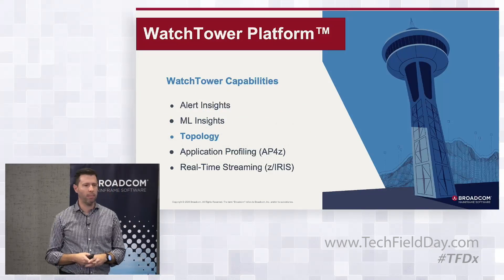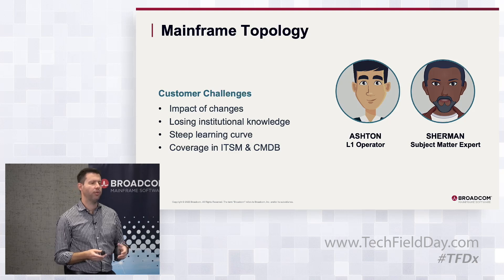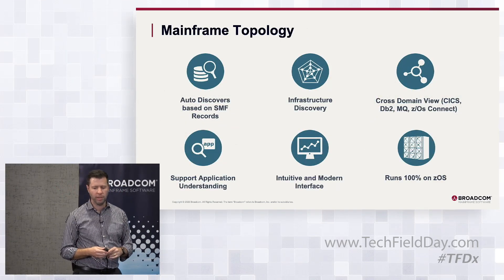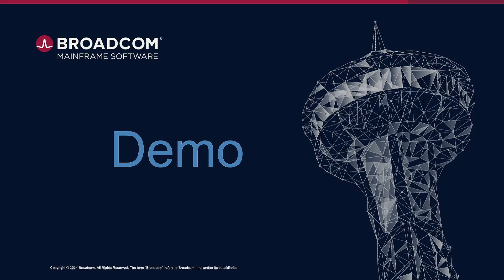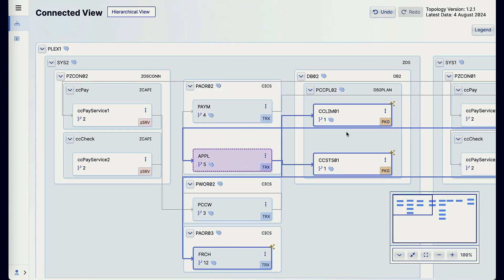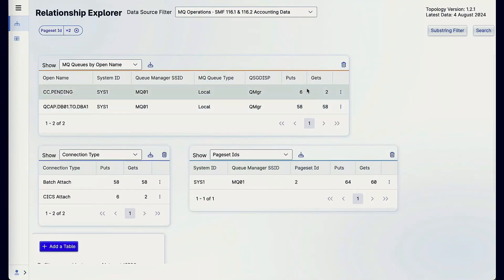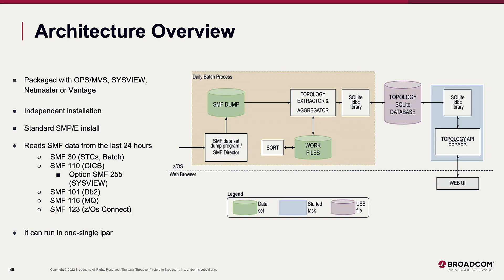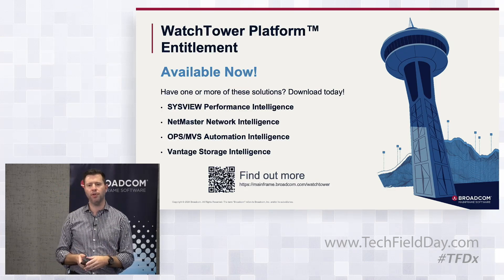Broadcom WatchTower Topology Capability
Matheus continues his exploration of WatchTower capabilities, in this session delivering a presentation and demo on WatchTower’s ability to automatically discover the topology of z/OS-based mainframe systems and use modern visualization technology to present intuitive views of the structure and interaction between mainframe components.

Presented by Matheus Milani, Product Manager, Broadcom

Recorded live in Kansas City on August 6, 2024 as part of Tech Field Day Extra at SHARE Kansas City 2024. for more information.